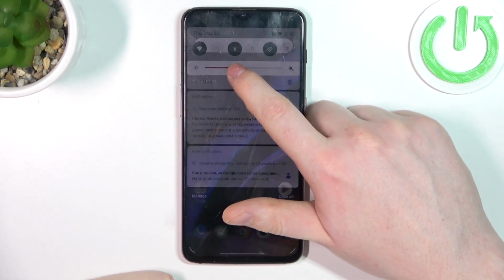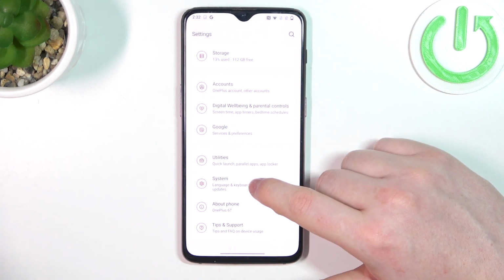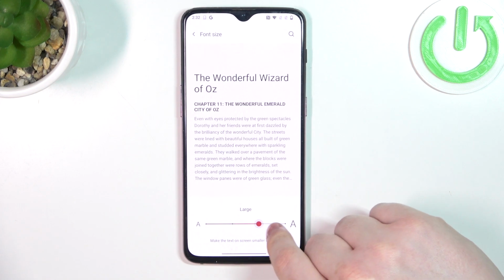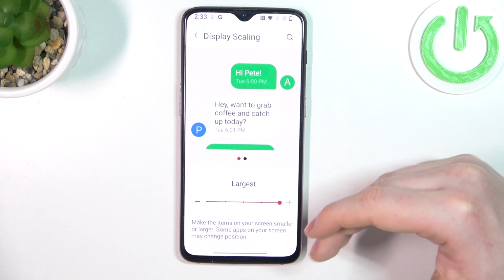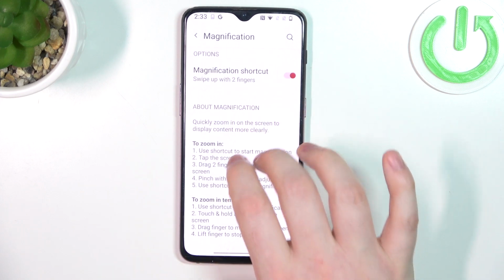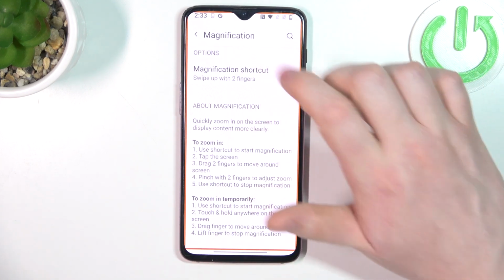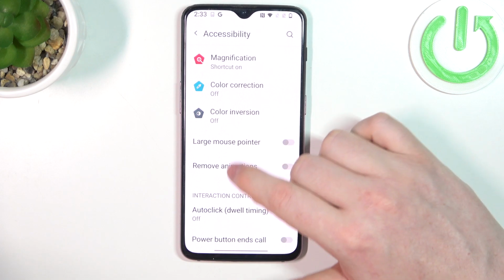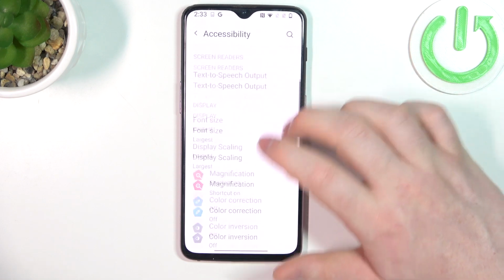How to Configure OnePlus 6T for Senior?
Find out more:
Simplify the setup process for seniors with this comprehensive tutorial on configuring the OnePlus 6T. From adjusting accessibility features to optimizing user interface settings, this guide provides step-by-step instructions tailored to the needs of seniors, ensuring a user-friendly experience with their OnePlus 6T device.

What are some accessibility features on the OnePlus 6T that can be helpful for seniors?
How can seniors customize the user interface settings on the OnePlus 6T to make navigation easier?
Are there any specific security or privacy settings recommended for seniors using the OnePlus 6T?
Can the font size and display settings be adjusted on the OnePlus 6T to accommodate seniors with vision impairments?
Are there any additional apps or tools seniors can install on the OnePlus 6T to enhance their experience and usability?